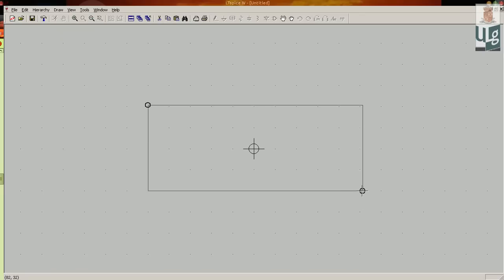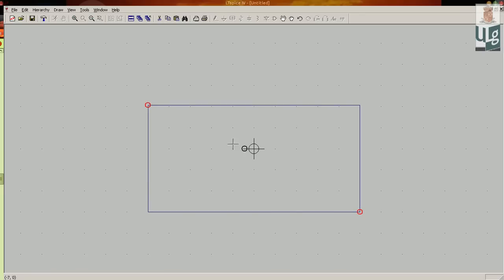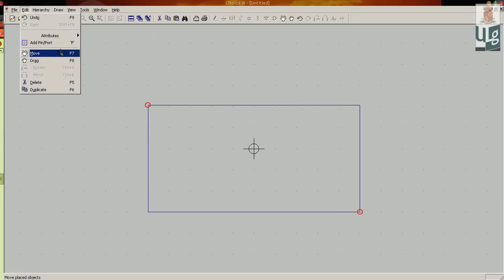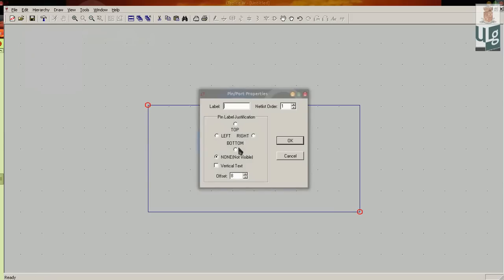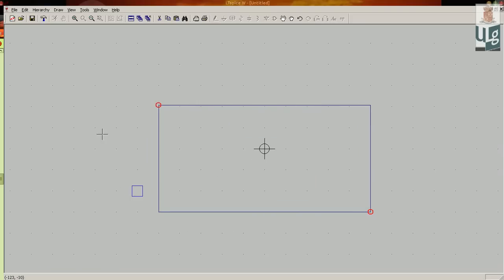LTSpice Tutoriel part VII : Dessiner un symbole et l'inclure dans la librairie (.ASY)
Tutoriel sur le logiciel de simulation de circuits électriques : LTSpice